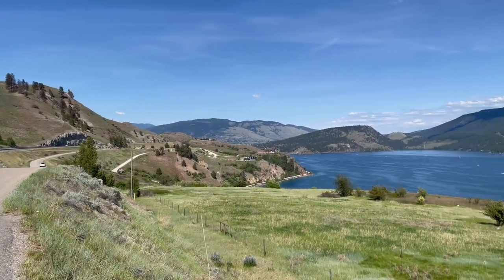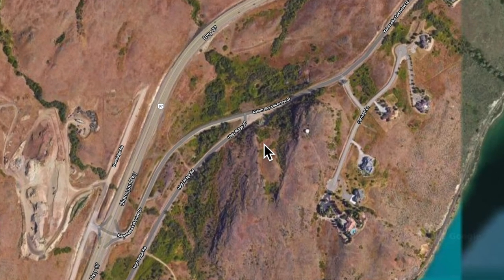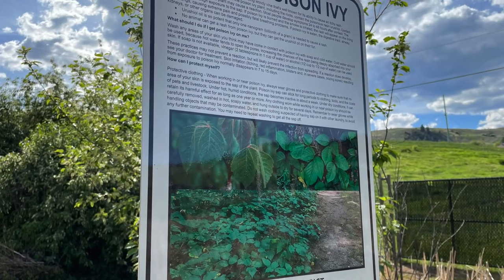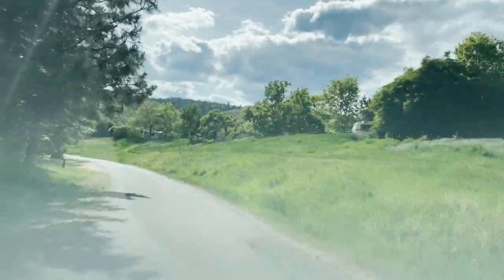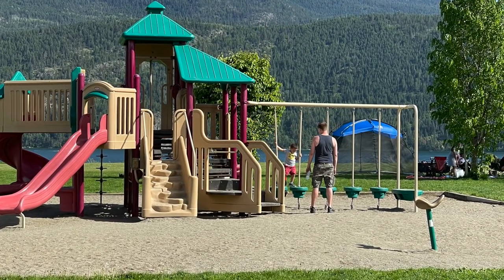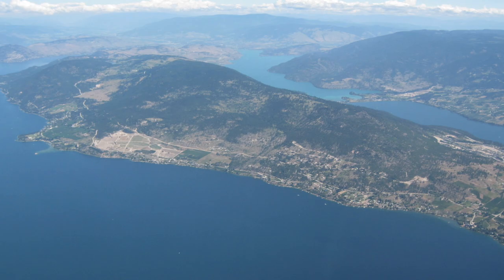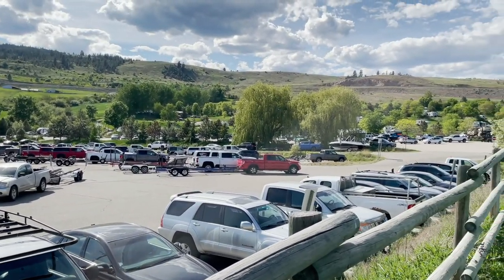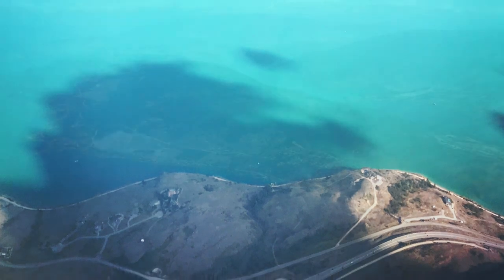Kekuli Bay Campground, Beach, and Boat Launch Tour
Kekuli Bay Provincial Park sits on the shore of the stunning Kalamalka Lake in the Okanagan Valley.  Today on Tinagirl Travels, I'm going to show you this beautiful park, the campground, boat launch, beach, and trails that run through this park.  Kekuli Bay is a short 15-minute drive north to the city of Vernon, and a 42-minute drive south, to the city of Kelowna, British Columbia.
Kalamalka Lake was rated by National Geographic as one of the top 10 most beautiful lakes in the world.  Kalamalka Lake is called a 'Marl' lake, containing limestone deposits and as the lake warms up in the summer, the carbonates form crystals which then reflect the sunlight to the surface giving the lake its stunningly unique color-changing quality.

Recommended Camping Equipment:
Coleman Tent
Coleman Stove
Camping Mattress
Sleeping bags for adults
Sleeping bags for kids
Cooking kit
Camping French Press Coffee Maker
Camping Hammock
Solar Cellphone Charger
Sleeping Pad

Yeti Microphone
Boya Microphone
Studio lighting
Go Pro 8
Røde Microphone